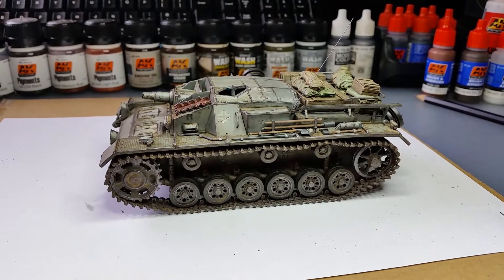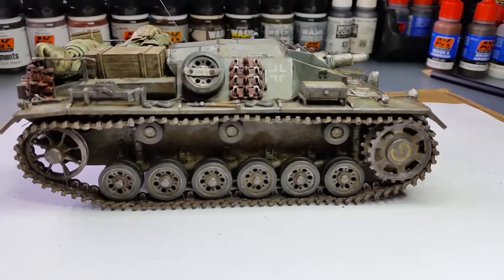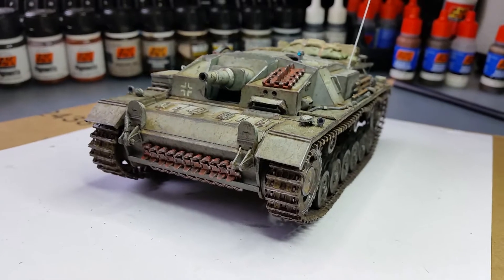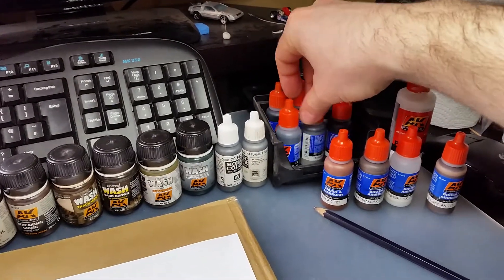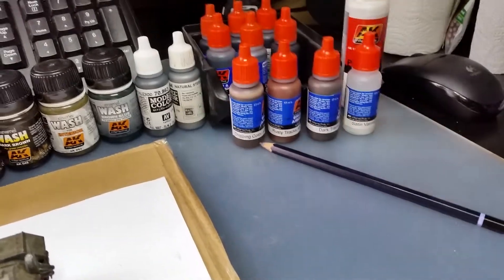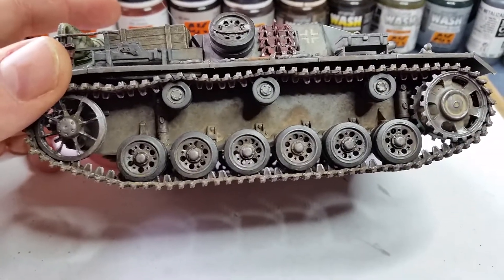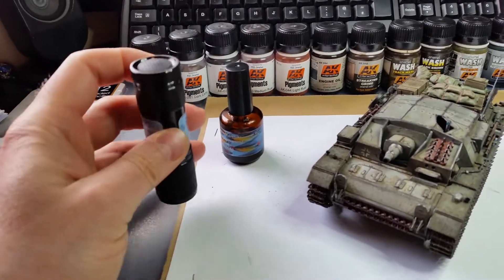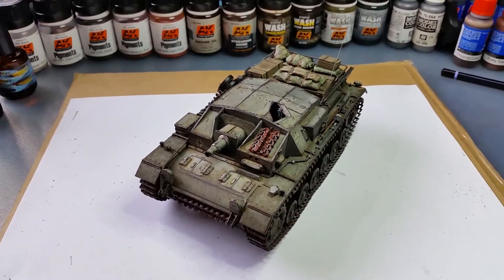1:35 StuG III Ausf. C/D Dragon - final update